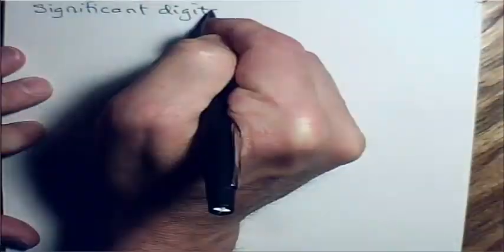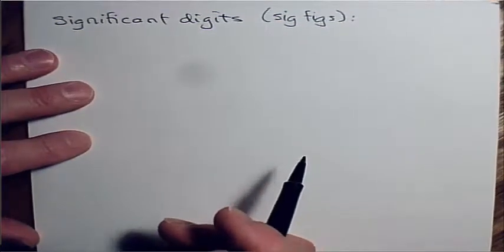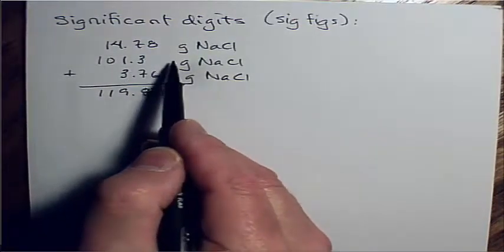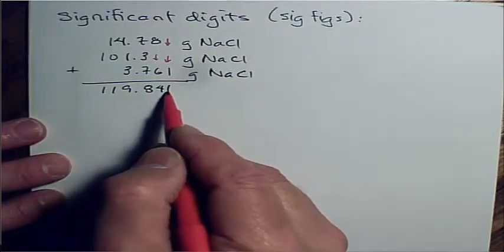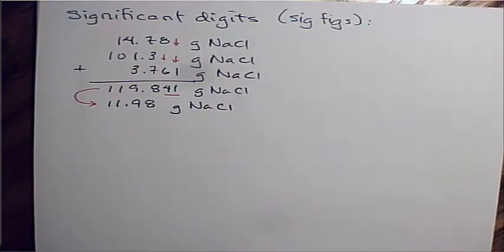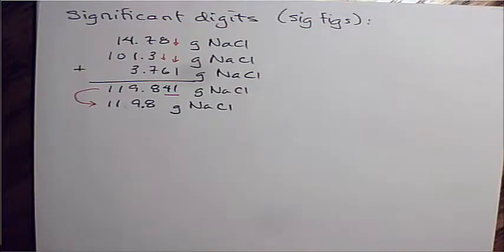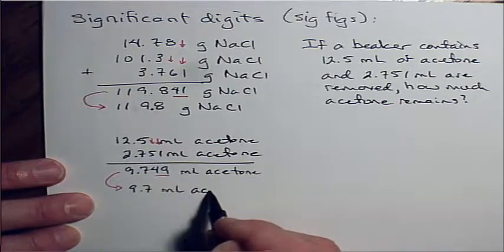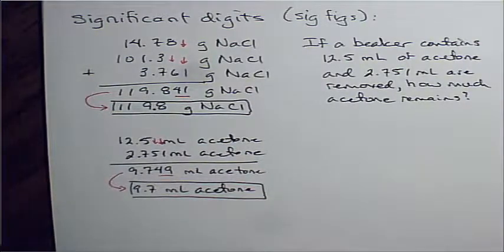Significant Digits Intro Addition Subtraction